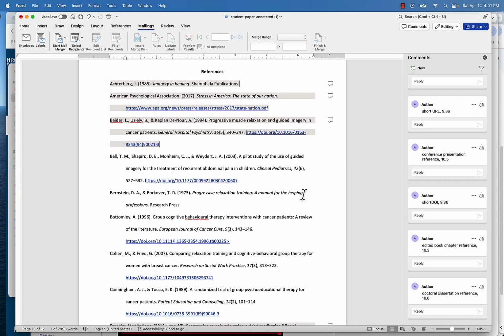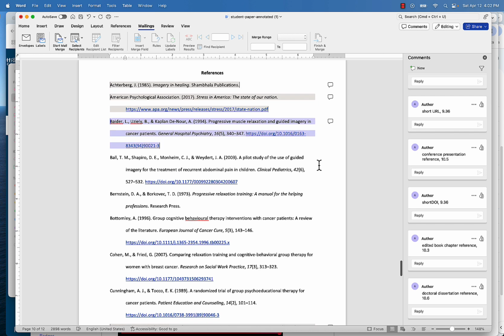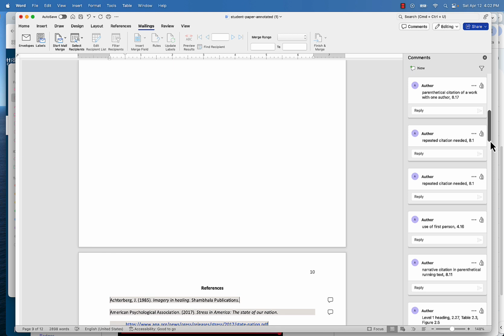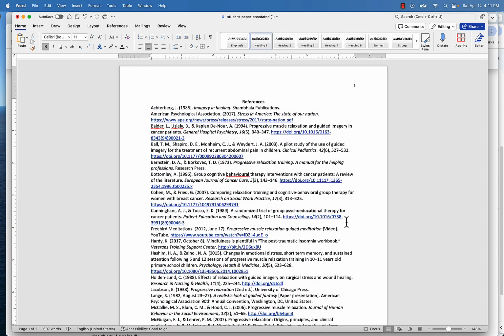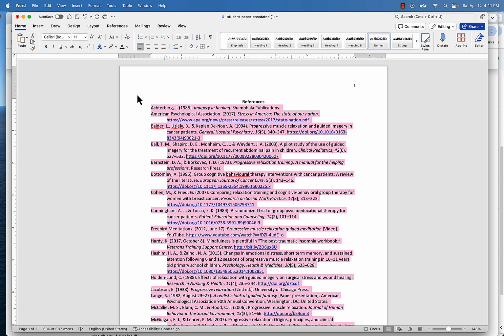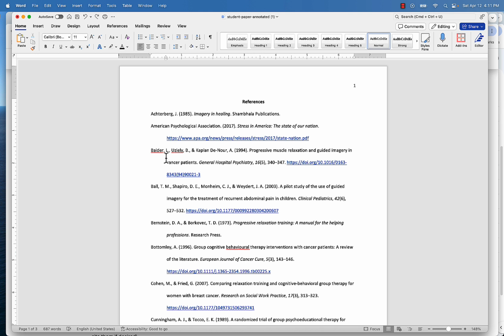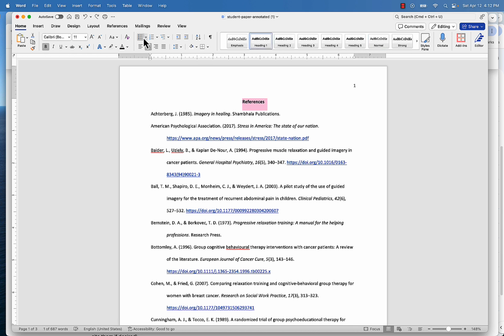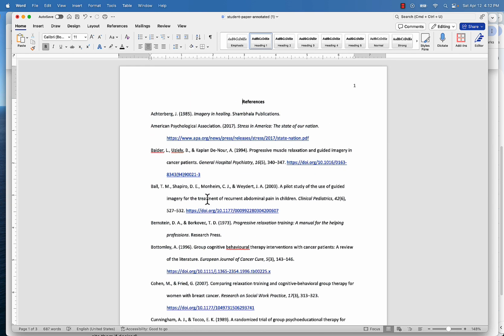Manually Format Your Reference Page